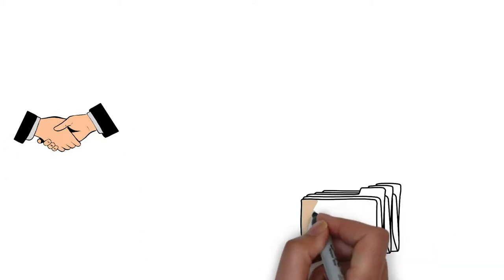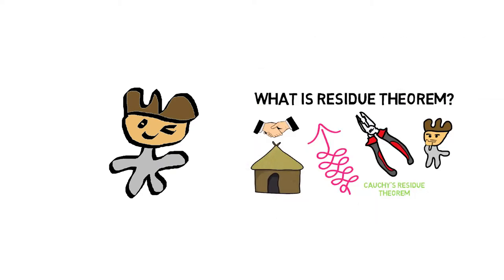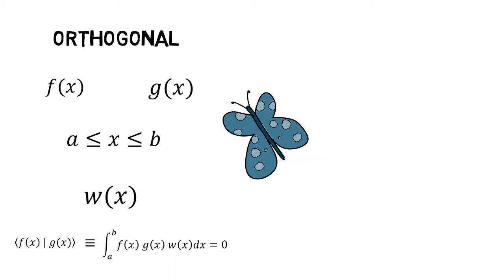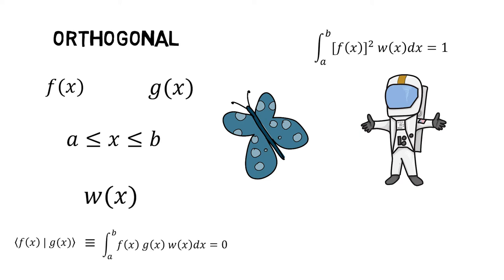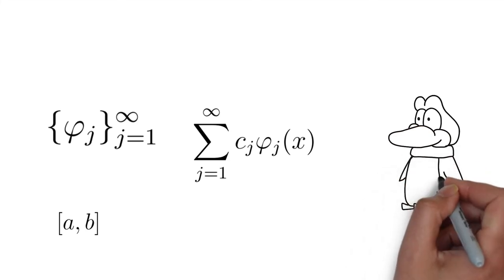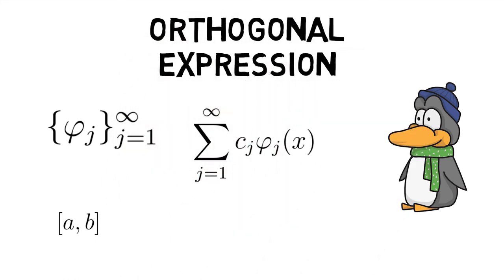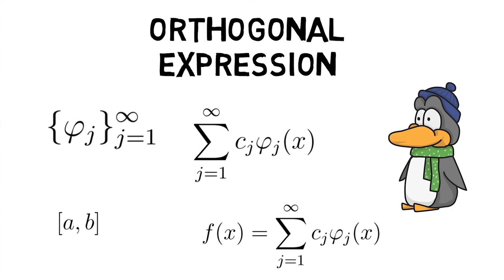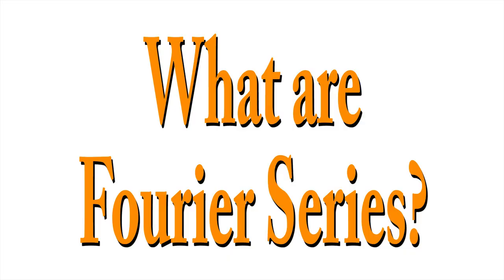What are Orthogonal and Orthonormal functions?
Welcome back MechanicaLEi, did you know that several sets of orthogonal and orthonormal functions have become standard bases for approximating mathematical functions? This makes us wonder, what are orthogonal and orthonormal functions? Before we jump in check out the previous part of this series to learn about what Residue theorem is? Now, two functions f of x and g of x are orthogonal over the closed interval of a comma b with weighting function w of x if: inner product of f of x and g of x which is equivalent to integral of f of x into g of x into w of x dx from a to b is equal to zero. If, in addition, integral of f of x the whole square into w of x dx from a to b is equal to 1 and integral of g of x the whole square into w of x dx is equal to 1 also, then the functions f of x and g of x are said to be orthonormal. Given an infinite orthogonal set consisting of values psi j from j equals one to infinity on closed interval of a comma b, an orthogonal series expansion is summation of c j into psi j of x from j equal to one to infinity, where c j are constants. One main consideration is whether a given function f on closed interval of a comma b has an infinite orthogonal expansion that is f of x equals to summation of c j into psi j of x from j equals to one to infinity, for some constant c j, which leads to Fourier transformation. Hence, we first saw what Orthogonal and orthonormal functions are and then went on to see what sum of orthogonal series expressions are?
In the next episode of MechanicaLEi find out what Fourier series are?